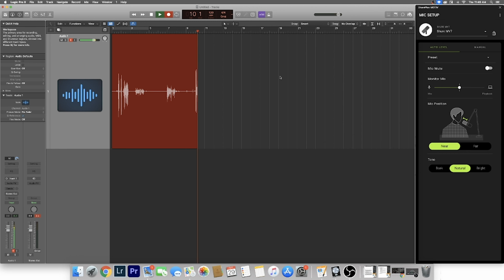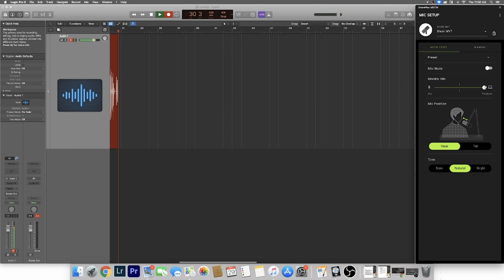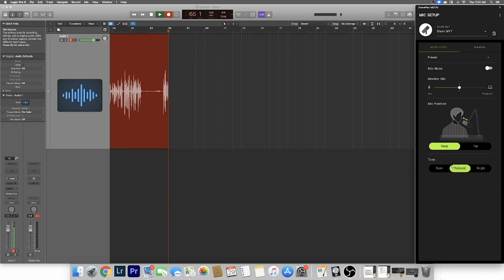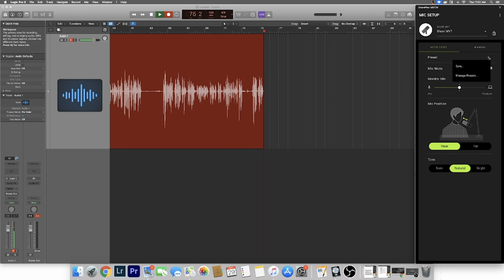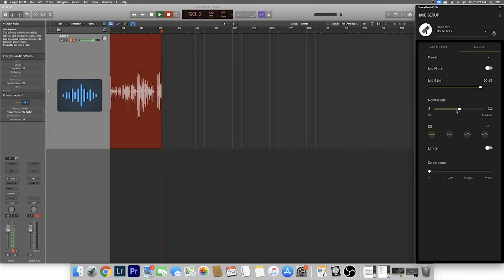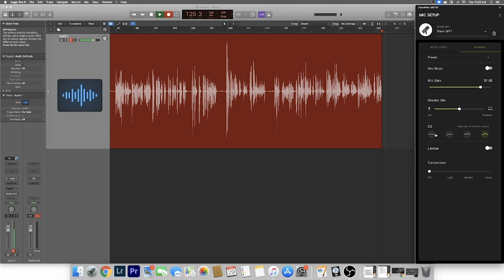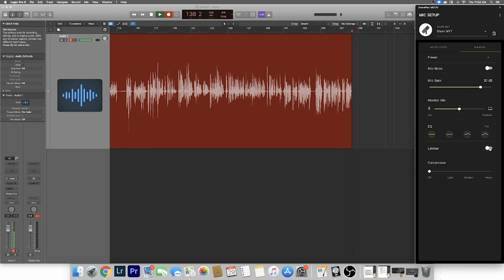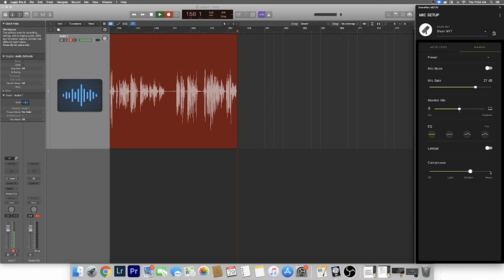Shure MV7 Unboxing/Test - 2020's New Bestselling Podcast Microphone?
Unboxing and Test of the brand new USB/XLR microphone from Shure, MV7.